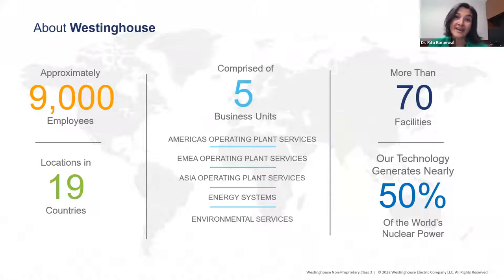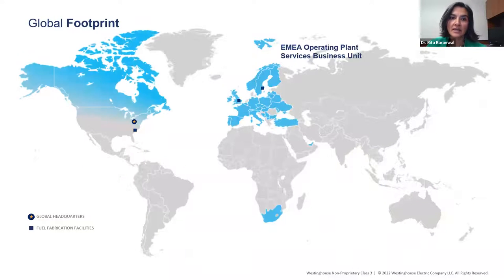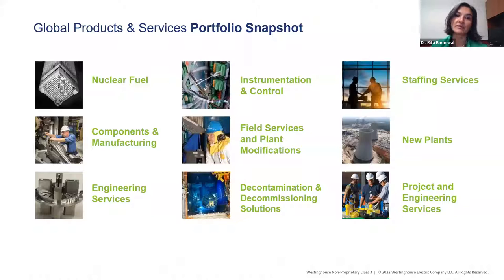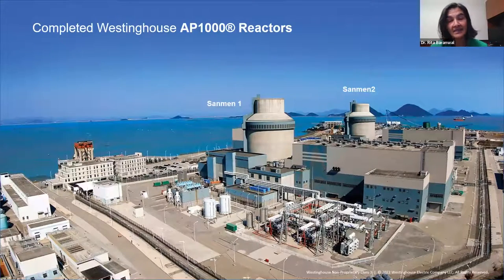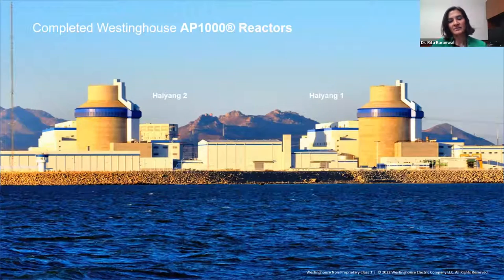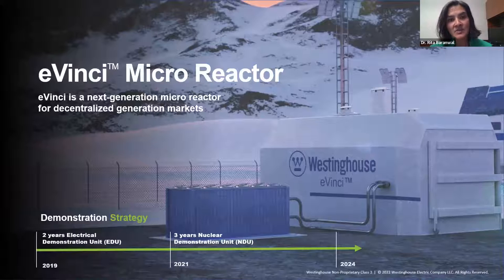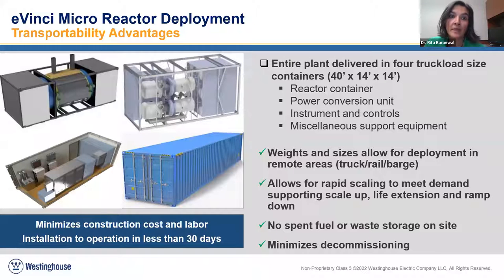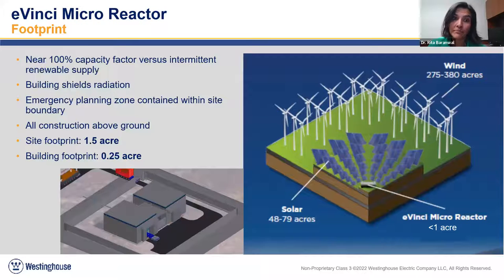Advanced Nuclear: Finally Achieving Critical Mass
The Center on Global Energy Policy presents the Columbia Energy Technology Revolution Forum, a webinar series hosted by Paul Dabbar, CGEP Distinguished Visiting Fellow and former Under Secretary for Science at the U.S. Department of Energy. The series focuses on frank, practical, scientific and technological discussions on the prospects of new technologies in the energy world. Each session brings together experts to focus on a different energy technology. This session was co-hosted by Dr. Matt Bowen, CGEP Research Scholar.

Energy technologies in the last twenty years have advanced significantly, and much of what is currently being deployed, including now-prevalent technologies such as solar, wind, batteries, and advanced drilling, was not commercially available in the not-so-distant past. In the last 10-15 years, public and private R&D has significantly advanced a long list of new technologies that are now competitive without government incentives.

Much of the current dialogue from energy policy makers focuses on existing technologies; this forum instead addresses what is next in new and emerging technologies. The forum helps inform the audience of the state of various technologies, their prospects to make further contributions to the energy mix, and how these technologies should be further invested in, from basic discovery through deployment.

This discussion focused on the state of advanced nuclear development and policies that have been helpful to getting the sector to today’s position. The panel also discussed what additional policies, both in the U.S. and internationally, are important to continue the momentum for its prospects.

Speakers:
-- Maria Korsnick, President and CEO, Nuclear Energy Institute
-- The Honorable Dr. Rita Baranwal, CTO, Westinghouse Electric Company
-- Chris Levesque, President and CEO, TerraPower
-- Dr. Mike Laufer, Co-founder and CEO, Kairos Power